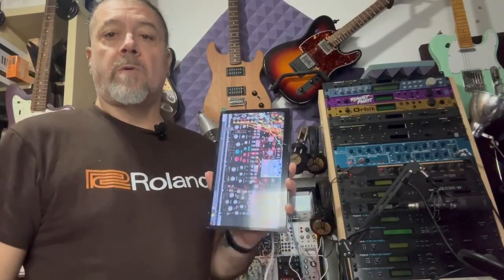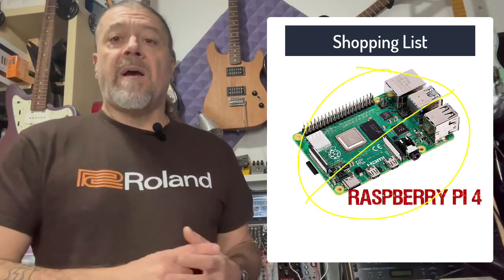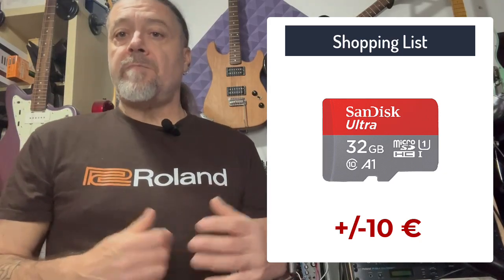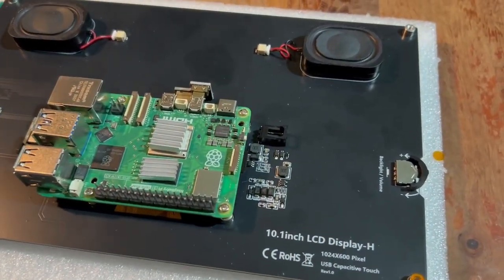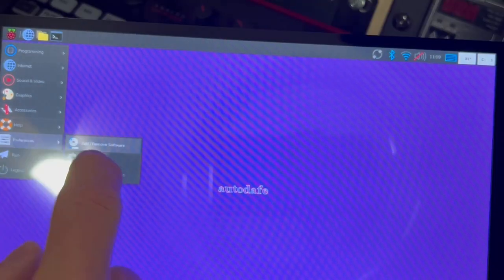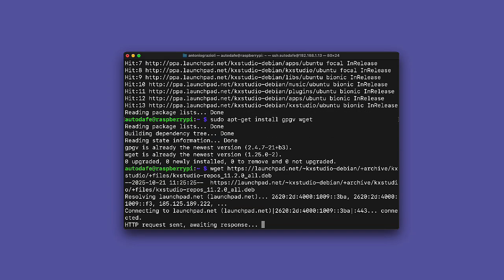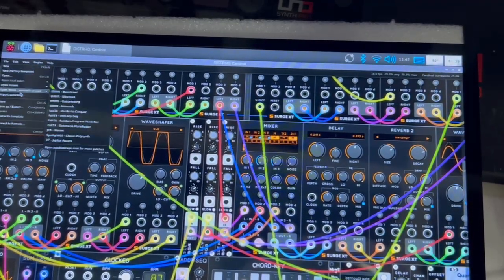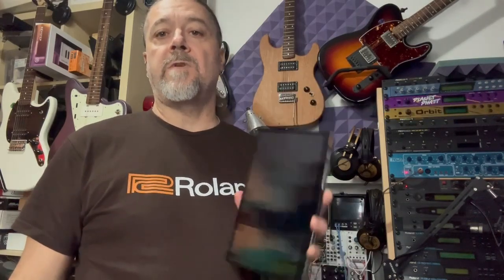A DIY Virtual Modular Synth You Can Hold in Your Hand!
Welcome to my DIY build & performance rig experiment — today I’m turning VCV Rack (via Cardinal) into a compact touchscreen modular synth using a Raspberry Pi 5 and a 10-inch touch display.

My goal: make a portable, low-weight hybrid system that I can still perform live alongside Eurorack modules. Actually, I am going to use it next saturday!

In this video you’ll see:

Intro
00:00 Parts & components
03:36 Hardware Setup
04:58 Software setup
07:44 Install Cardinal
09:12 Live patch demo

Raspberry PI 5 16GB
Raspberry PI5 8GB
Raspberry PI4 4GB

10.1 inches Touchscreen